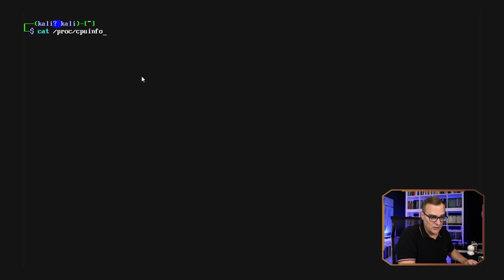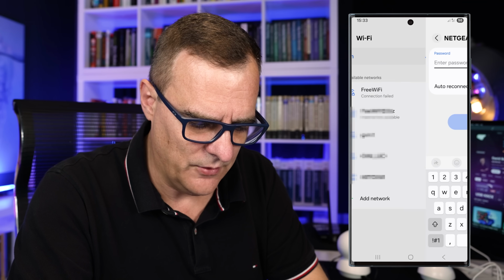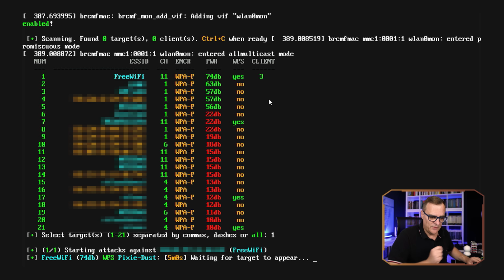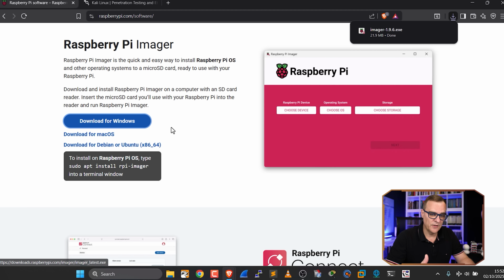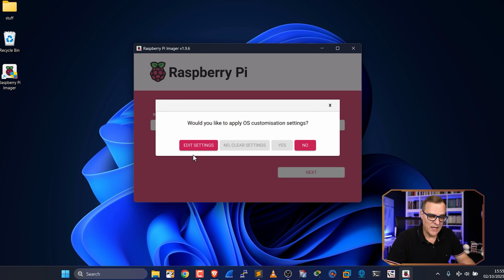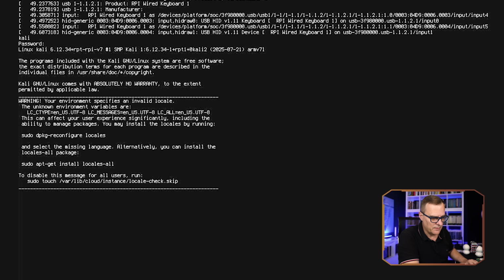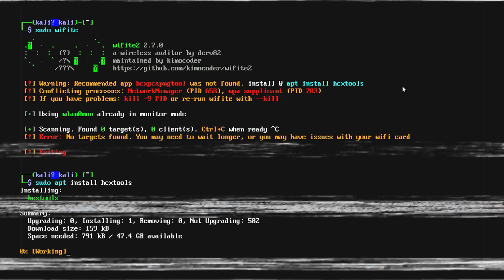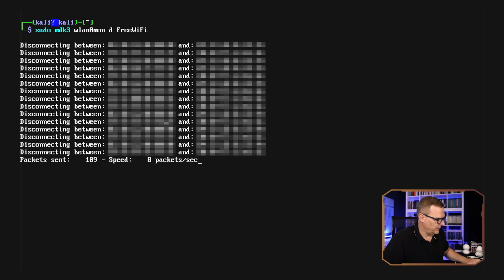Hack WiFi with a $15 Rasperry Pi Zero and Kali Linux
In this hands-on demo I use a Raspberry Pi Zero 2W (built-in Wi-Fi only) with Kali Linux to:
• Deauth an owned test Wi-Fi so IP camera streams stall.
• Capture a WPA2 4-way handshake and crack a weak password (“spiderman”) with a wordlist.
Then I walk through the full setup: imaging Kali to SD with Raspberry Pi Imager, first boot, updates, and installing hcxdumptool, hcxtools, mdk3.
Educational only—test your own networks. Upgrade to WPA3 and use long
passphrases. Help family secure their home Wi-Fi.

// MY STUFF //

// MENU //
0:00 - Deauth & WiFi attack with Raspberry Pi Zero 2W
01:30 - Brilliant sponsored segment
02:41 - Deauthing IP camera demo
05:58 - Attack WiFi network demo
08:21 - Summary
08:44 - How to install Kali Linux on Raspberry Pi Zero 2W
12:15 - Setting up Kali Linux on Raspberry Pi Zero 2W
13:58 - Installing missing software
14:40 - Attack WiFi network demo // WPA2 handshake
15:33 - Installing and running mdk3
16:30 - Conclusion